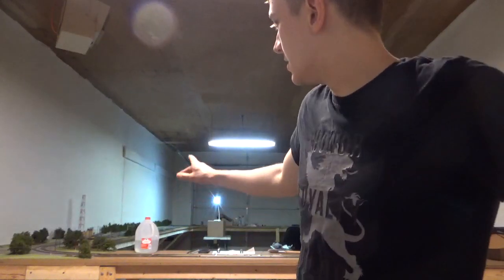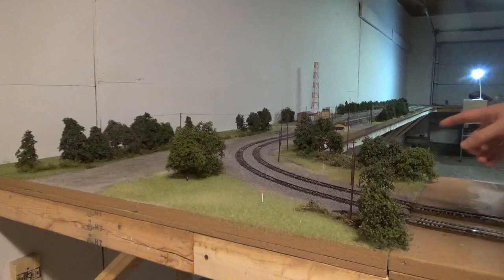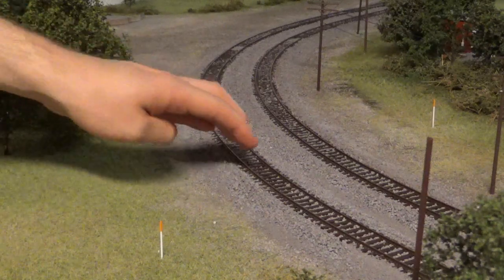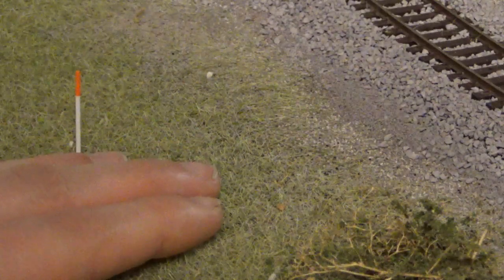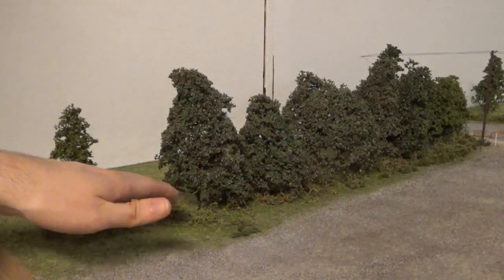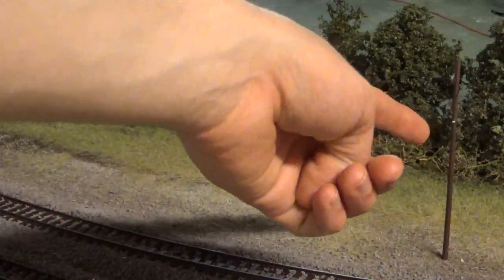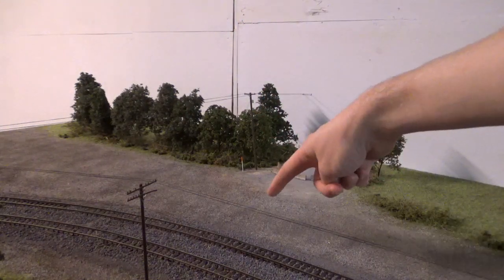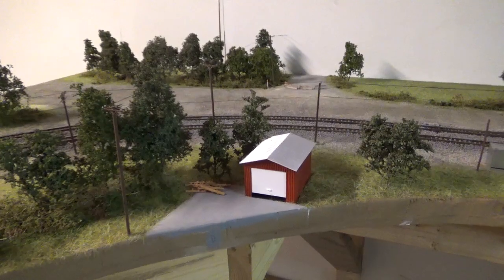The Model Railroad! End Of Year Progress Review! Part 1 of 2.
Well it's been a long haul and there is still a lot to finish but the hardest section and half of this model railroad is mostly wrapped up!   In this, and the 2nd video, we will get to look at all the track, scenery, and structures that bring this dream to life.